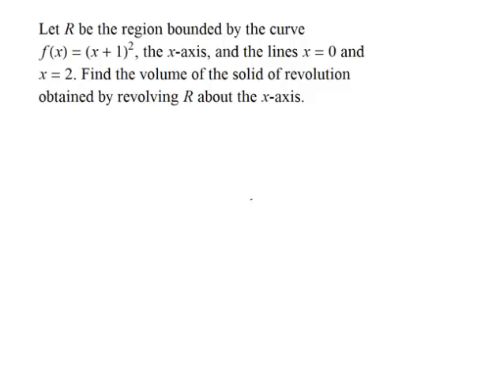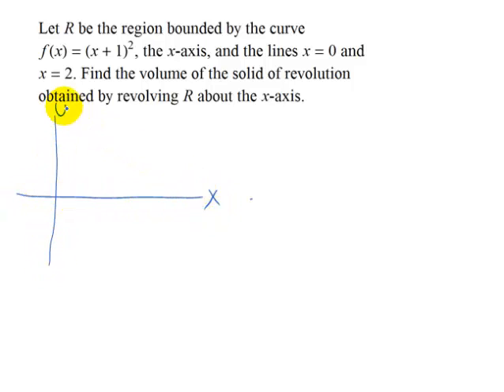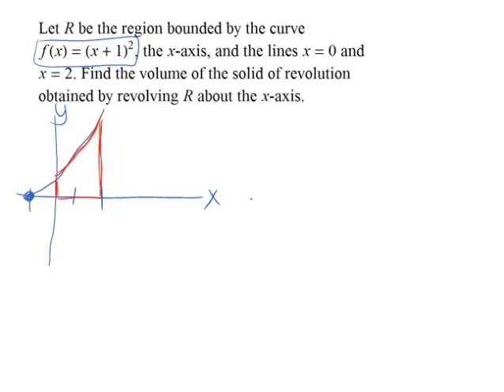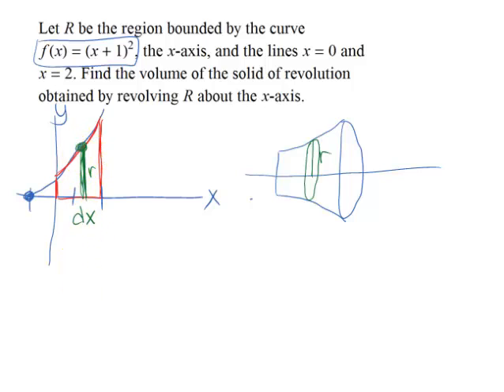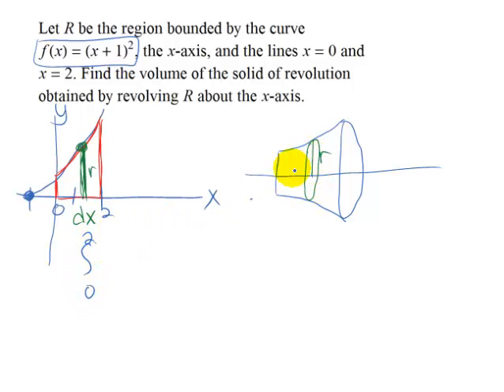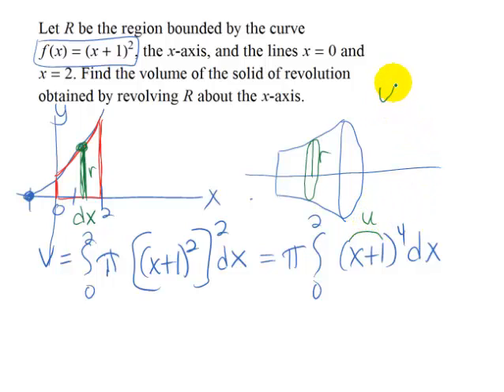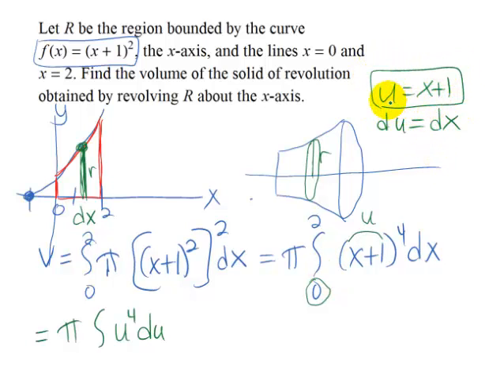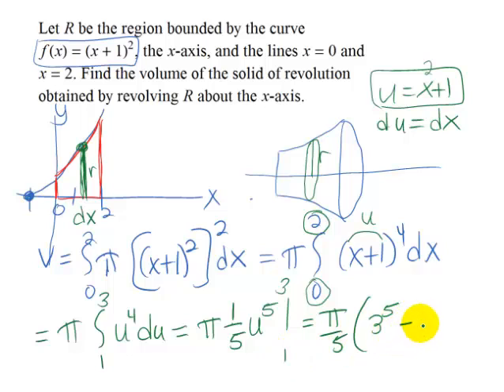1bEX1 Disk Method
Finding the volume of a solid of revolution about the x-axis by the disk method